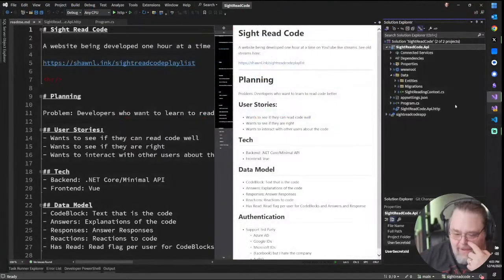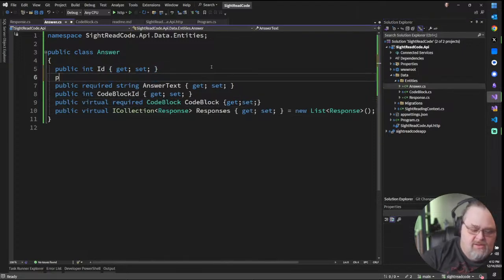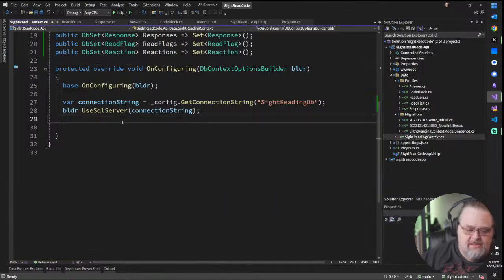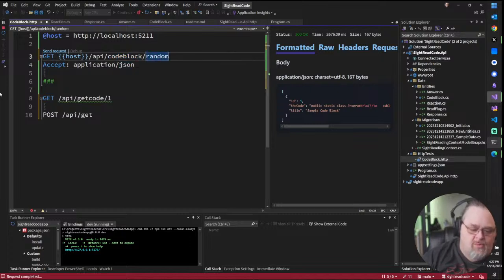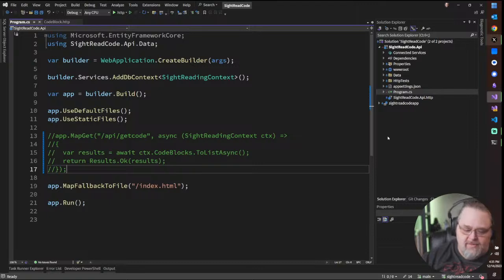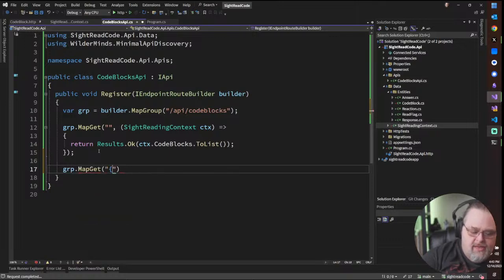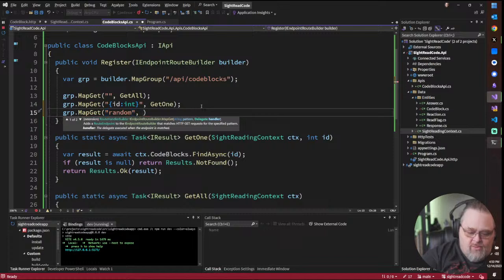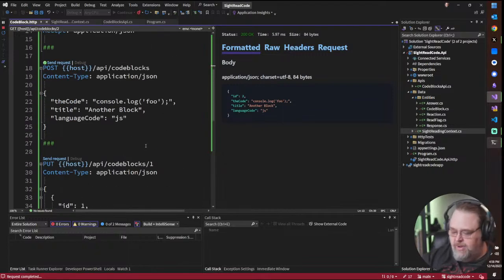Coding Live: Building SightReadCode.com - Dec 14, 2023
I'm building a website to help developers gain the skill of sight-reading of code. No debugger, just code. Help me build it by being part of the entire process.